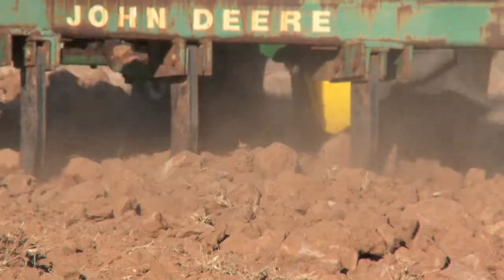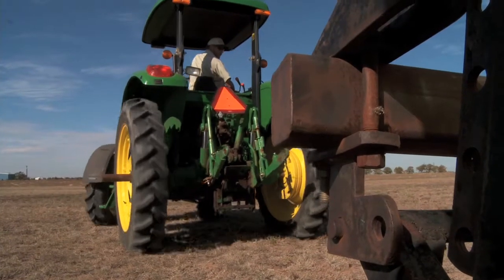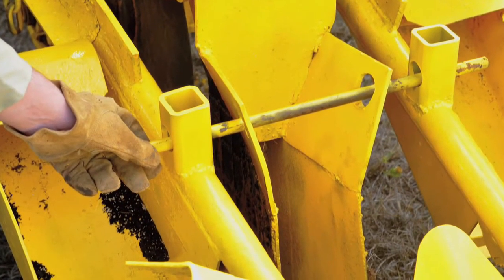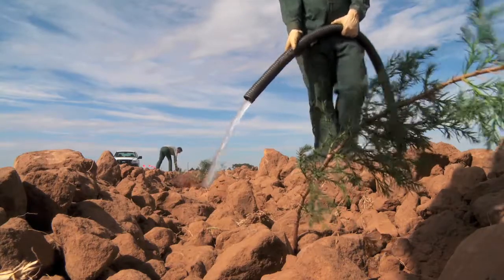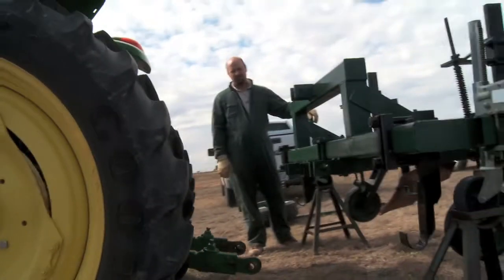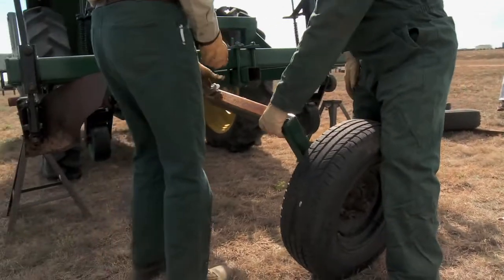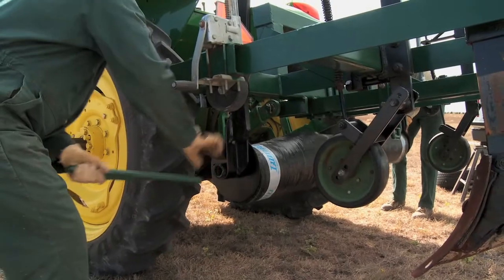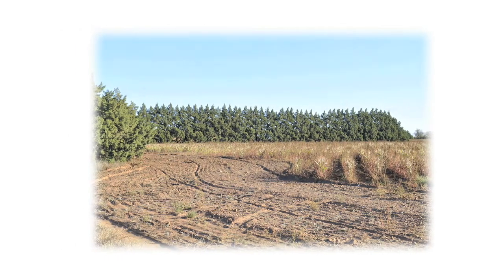How to Plant a Wind Break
Wind breaks are a common means to block or redirect wind in country flatlands. Overall, windbreaks enhance aesthetics, increase land value, reduce soil erosion, protect buildings and/or equipment, and establish a wildlife habitat.

This video provides the proper procedures to successfully utilize the tree planter and fabric layer in their proper uses in creating a wind break. For more information about windbreaks and resources to help you plant them, visit the Texas A&M Forest Service